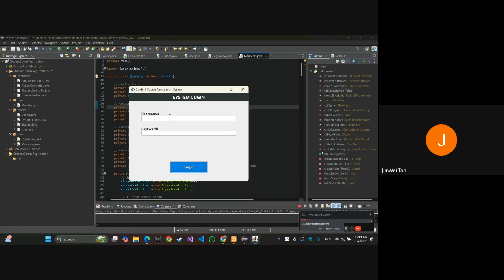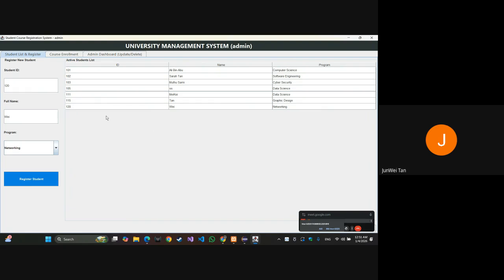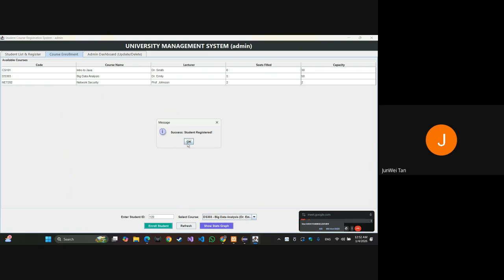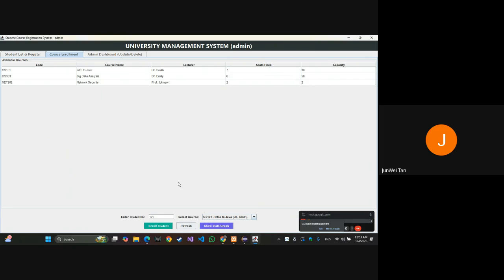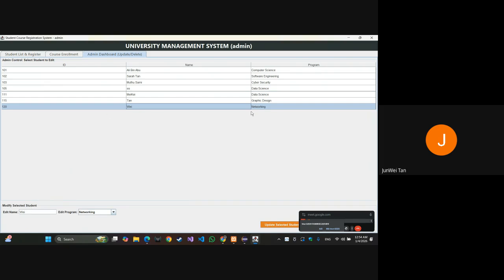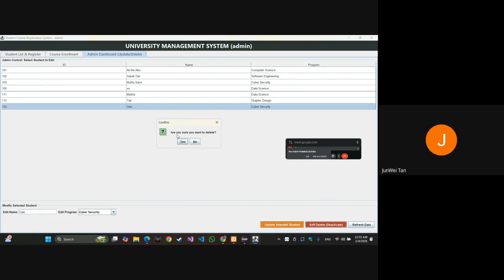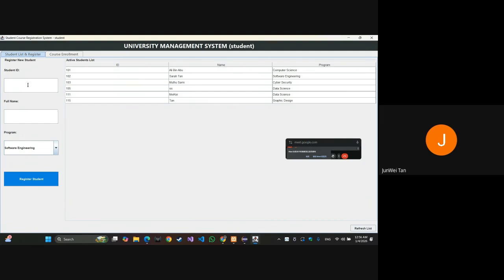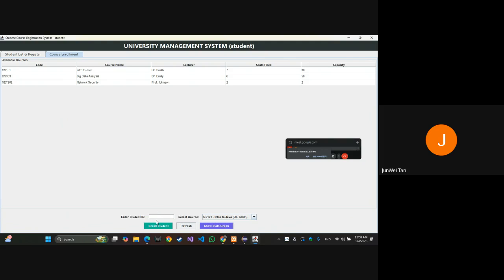oop project demo video